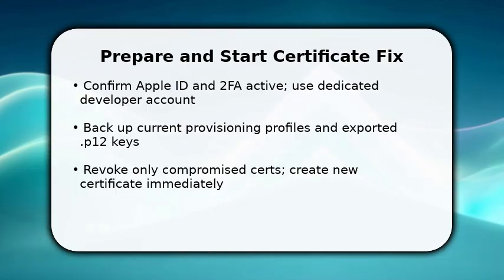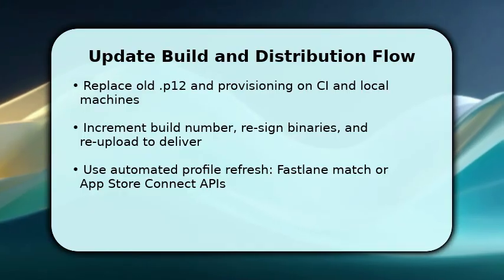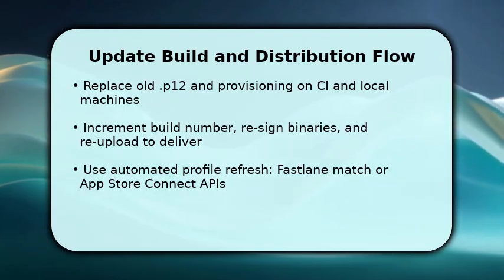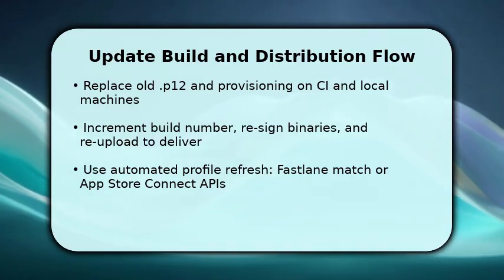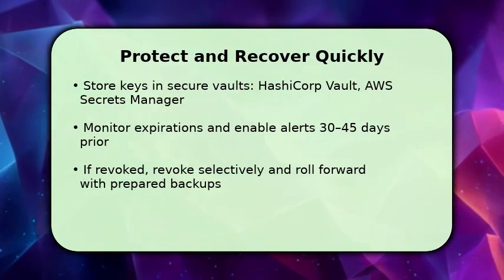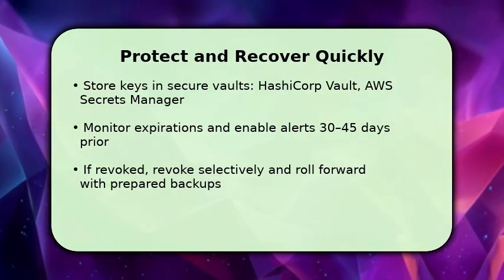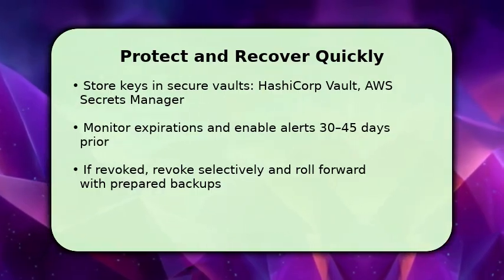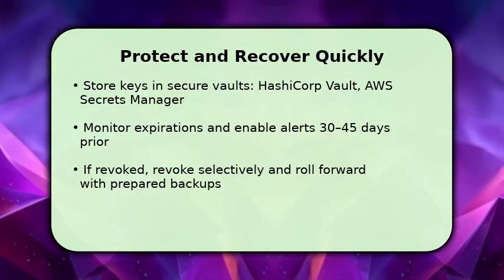How to Stop Apps Getting Revoked - Step by Step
Learn essential strategies to prevent your apps from being revoked. This step-by-step guide covers the reasons behind app rejections, how to comply with platform policies effectively, and tips for maintaining a positive relationship between you and application reviewers.

stop apps getting revoked, app approval process, platform policy adherence, maintaining good relationships with app reviewers, step-by-step guide to prevent app rejection